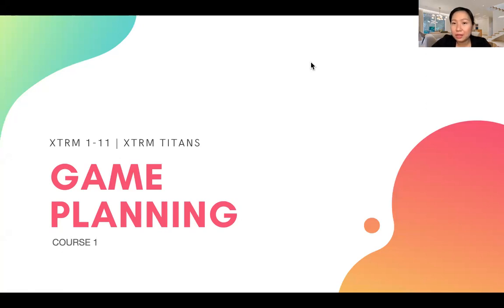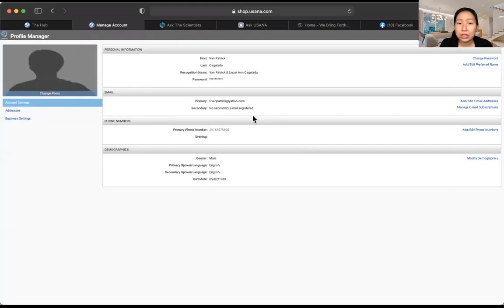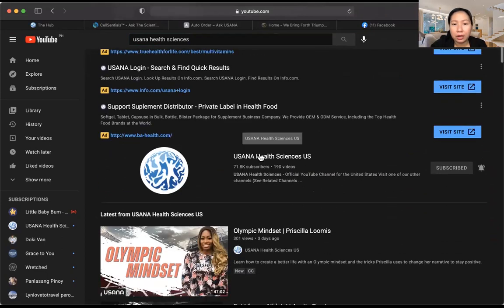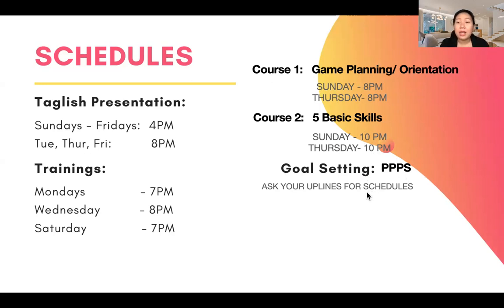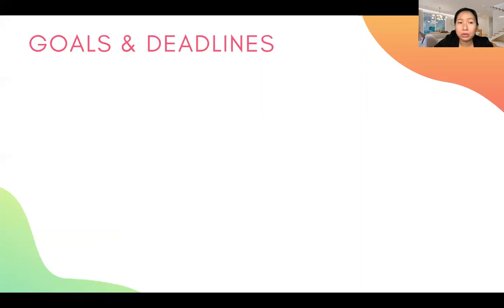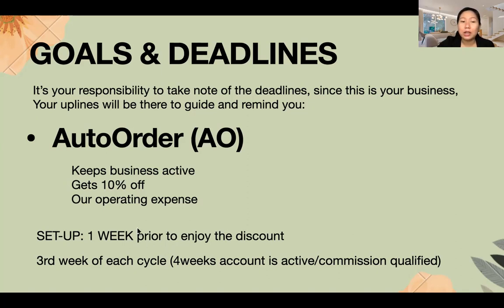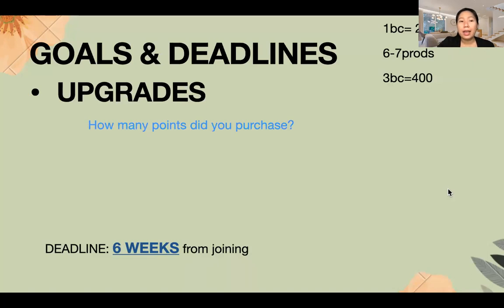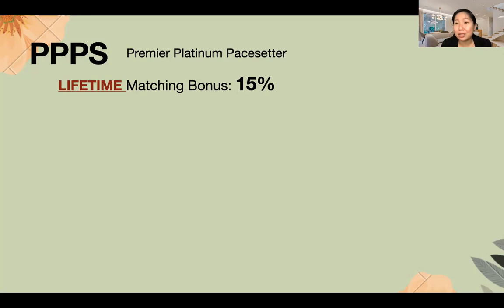Game Planning course 1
Game Planning course 1 by coach Liezel Ann Cagulada